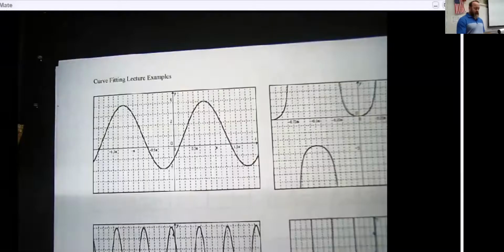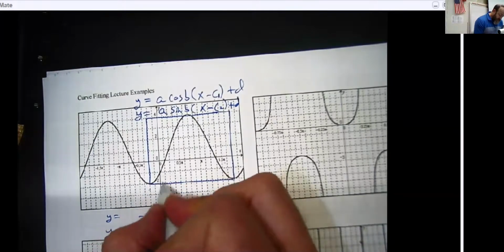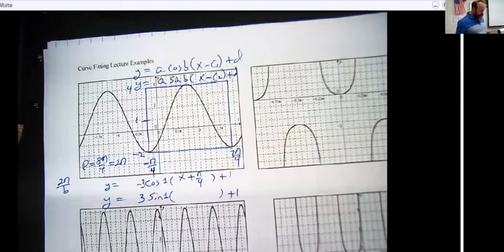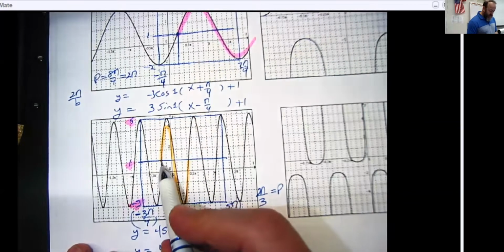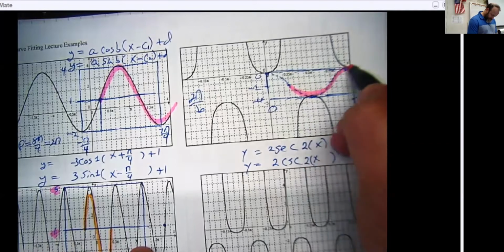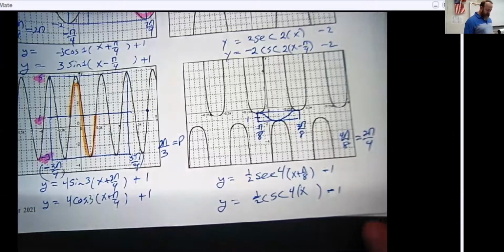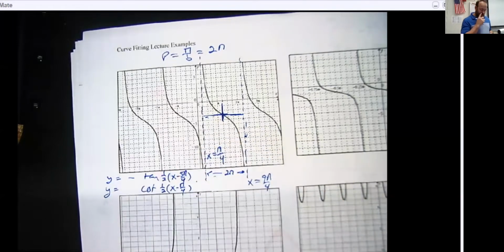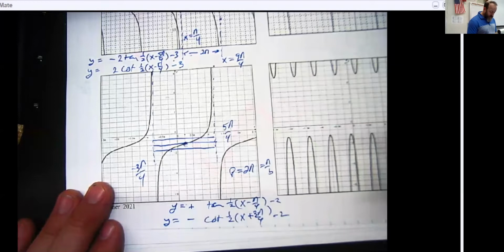Curve fitting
Finding the equation from the curve